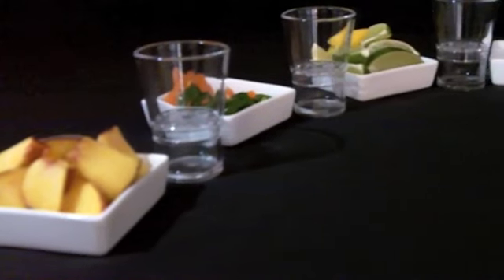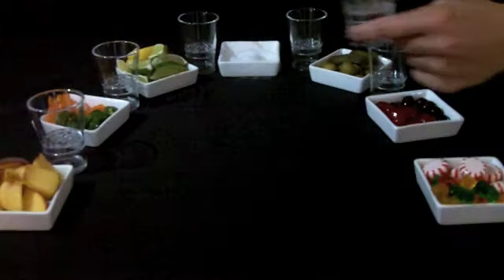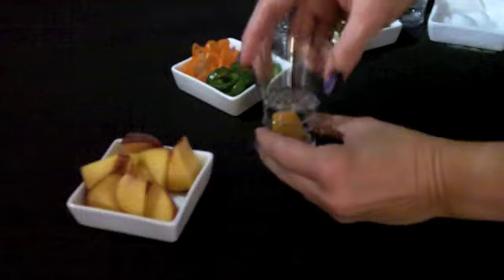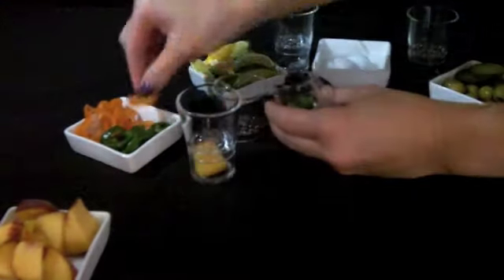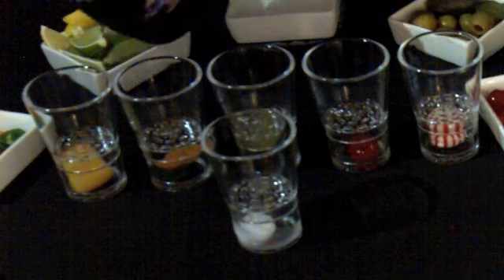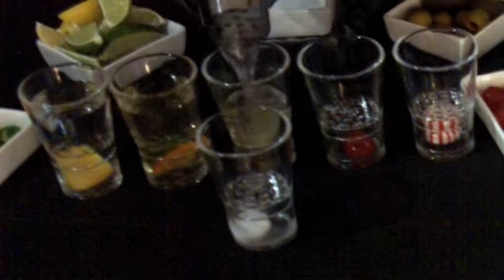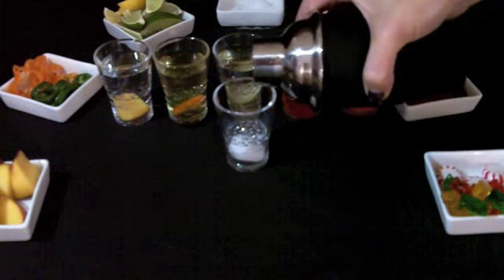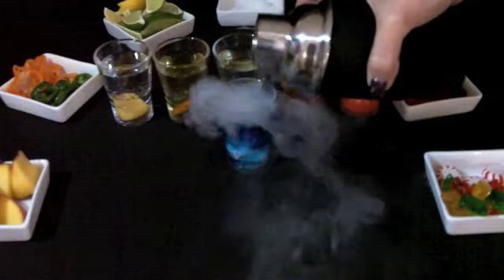SideKick Shot Glass - The World's Coolest, Smoking, Infusion Shot Glass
The SideKick™ is a patent-pending, revolutionary shot glass that will transform any shot into a fun, creative work of art.   SAFELY place any edible or non-edible condiment directly into the removable bottom of the shot glass to produce an engaging drink experience that will look incredible and taste amazing! Once the shot is consumed, easily retrieve and enjoy the infused, edible condiment to complete a one-of-a-kind shooter experience.